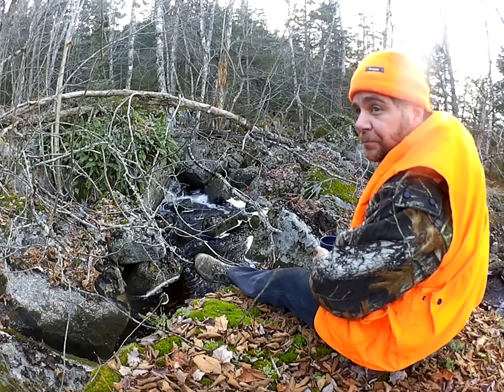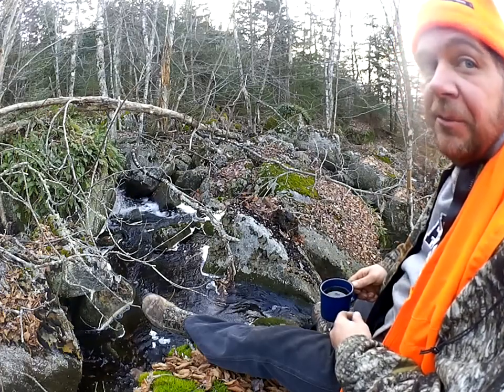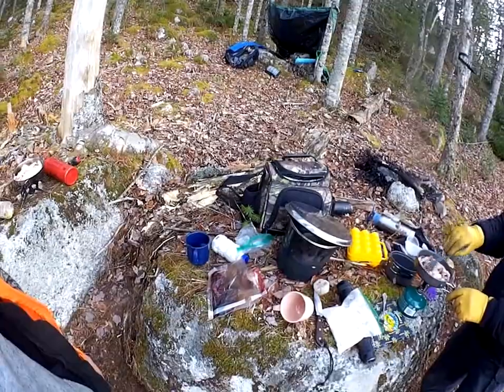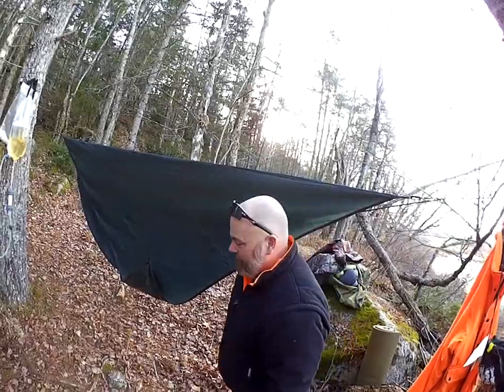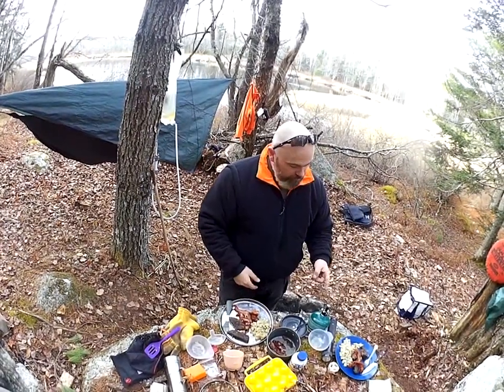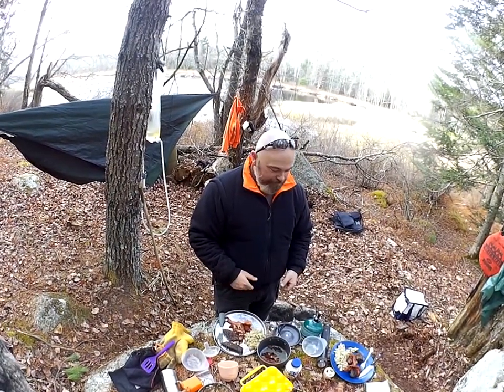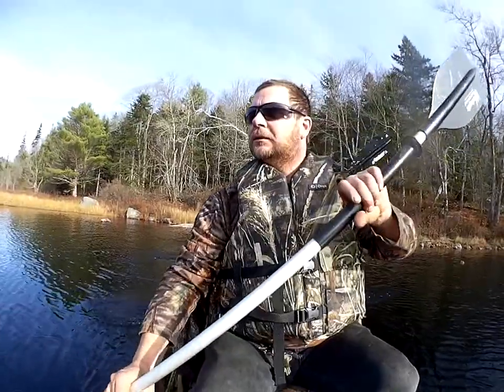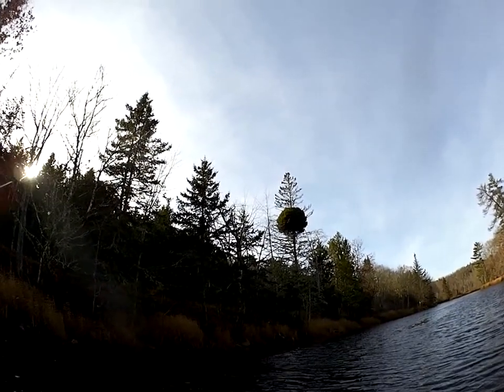Hammock Camping with Beardo, part 2